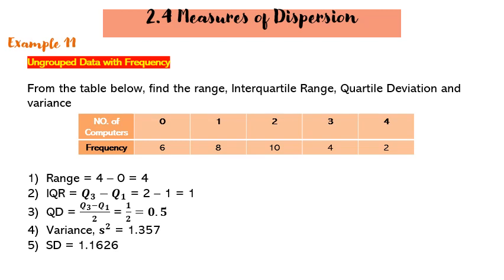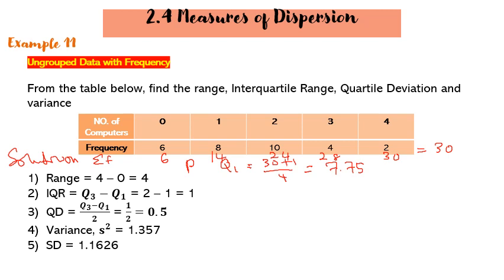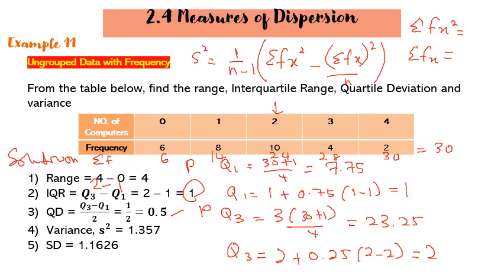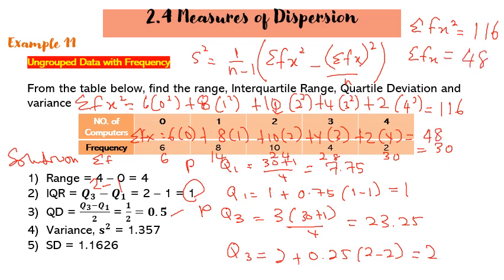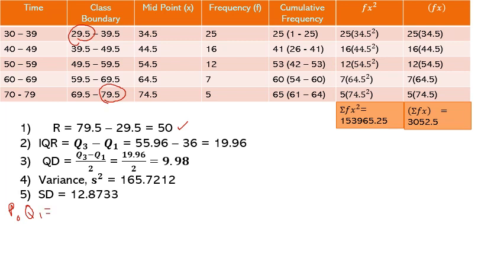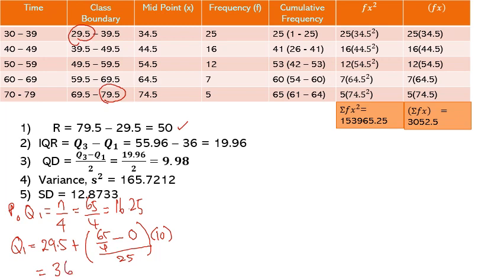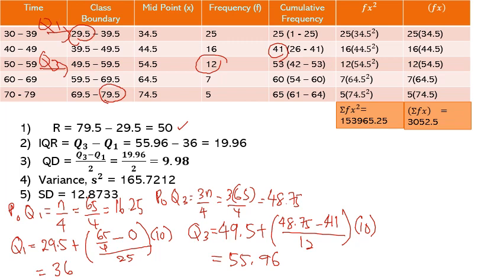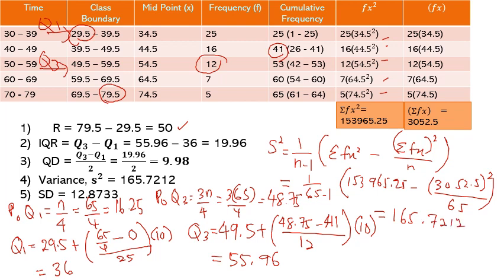Chapter 2 Topic 4 Measures of Dispersion (Example)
Example of Measures of Dispersion STA108